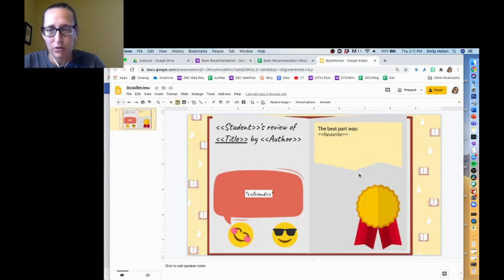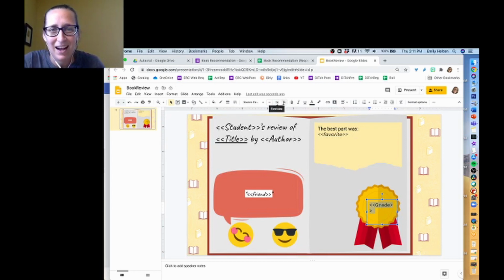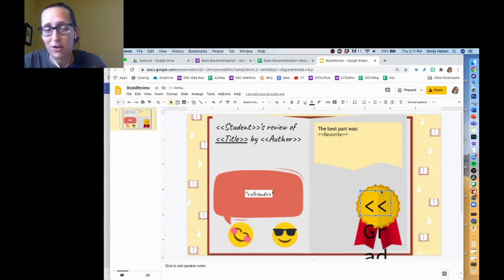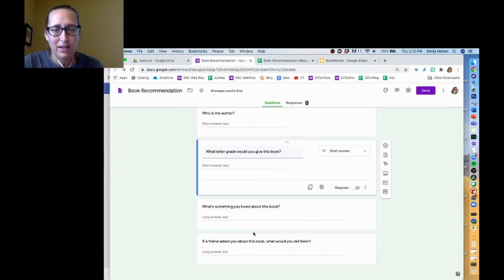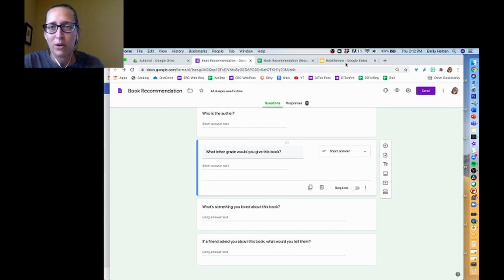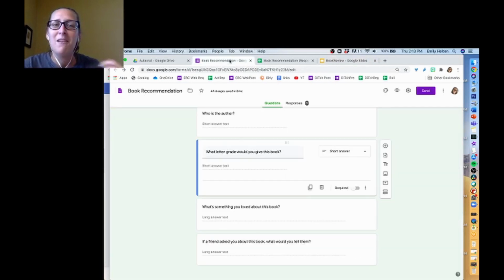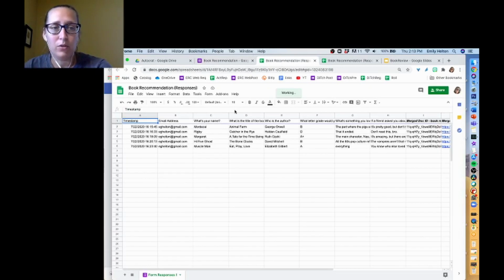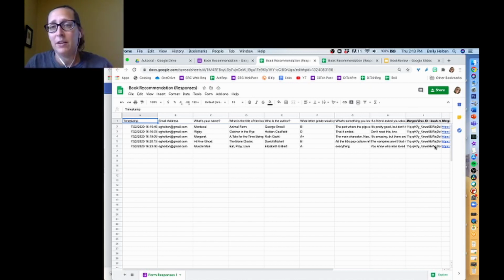Using Google Forms with Autocrat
Autocrat is a free Add-on to Google Sheets that allows you to send personalized Slides, Docs, and PDFs. It can even be set up to capture info from Google Forms and send that data to whoever filled out the form or a third party.  Documentation